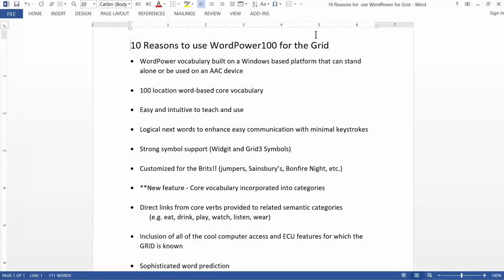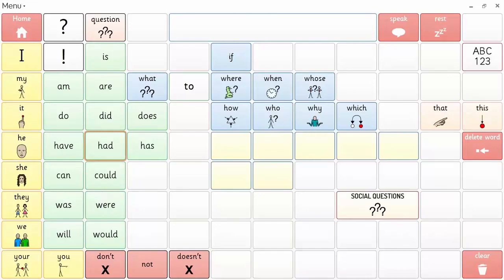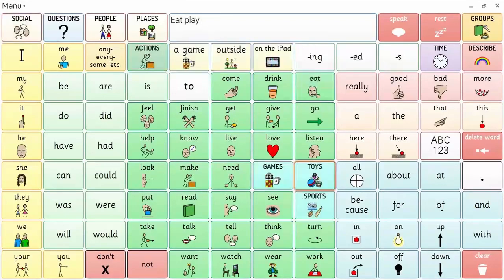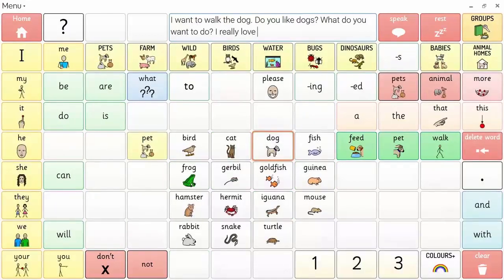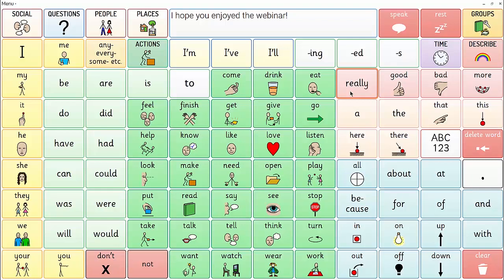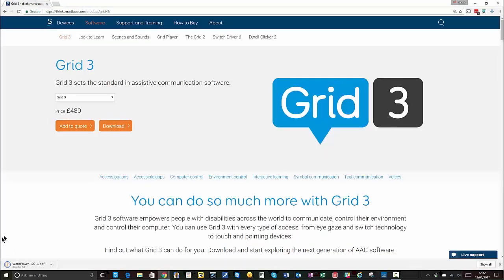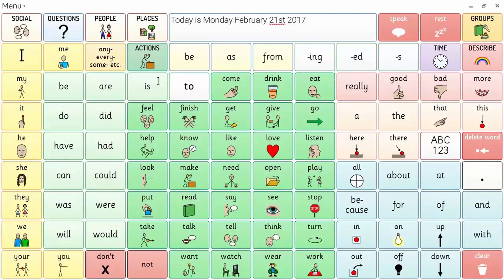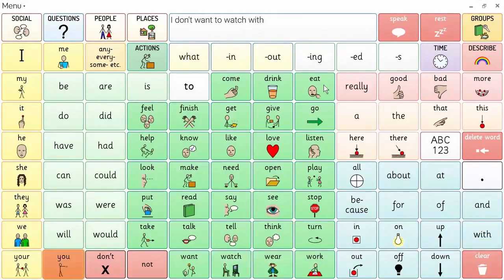WordPower 100 for Grid 3 Webinar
Nancy Inman and Trevor Mobbs go in-depth with WordPower 100 for Grid 3.

This webinar from 2017 takes you through the WordPower 100 grid set for Grid 3